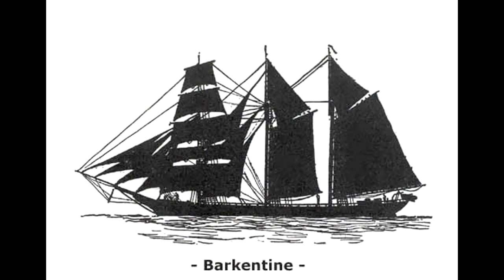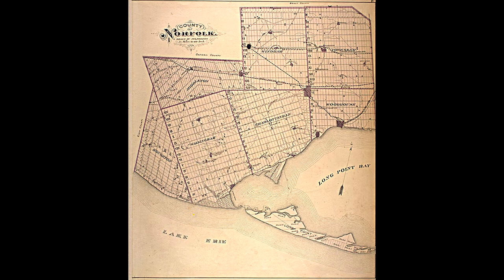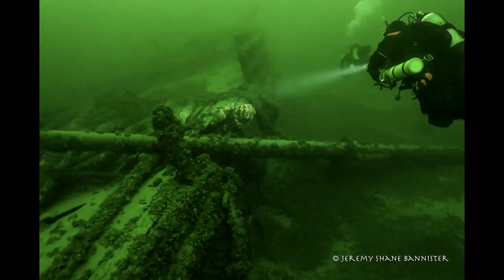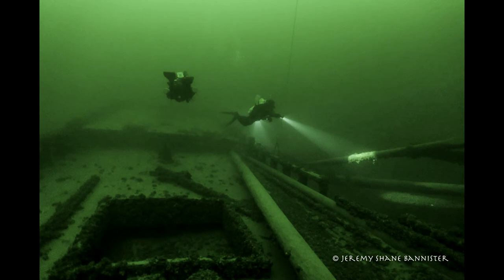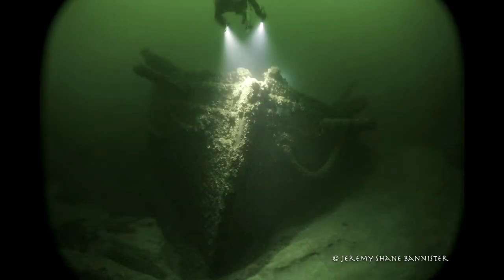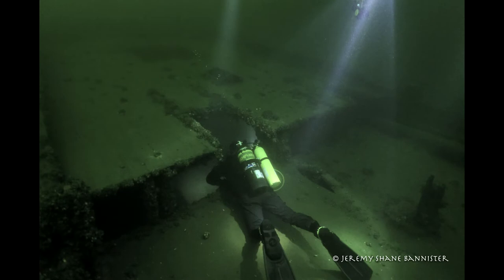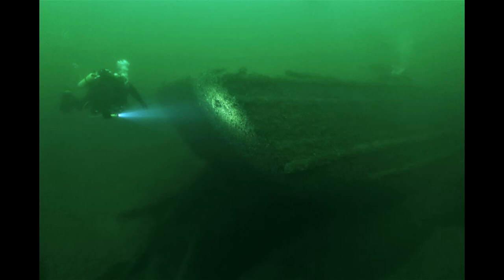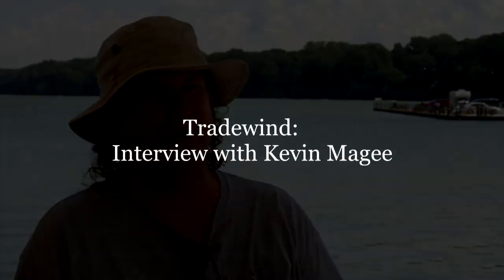Kevin Magee Interview: Tradewind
I interviewed Kevin Magee concerning the Tradewind Shipwreck on board Osprey Dive Charters' "Southwind" on July 9, 2017.